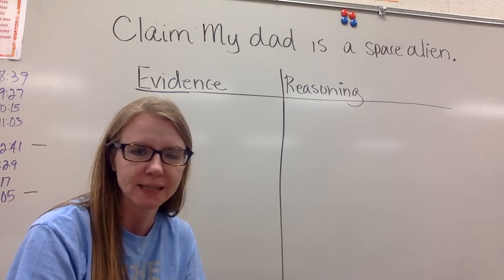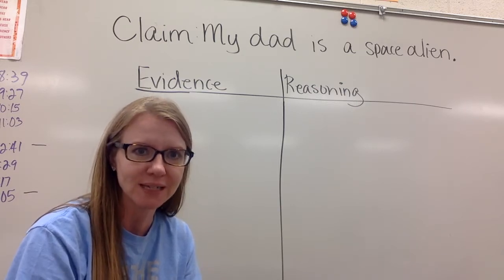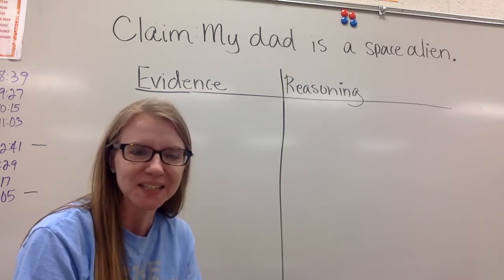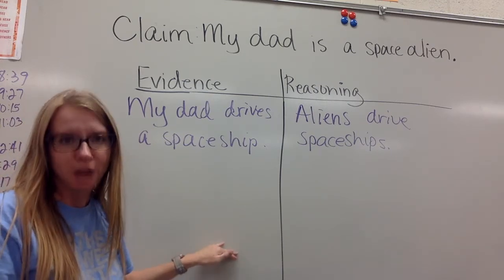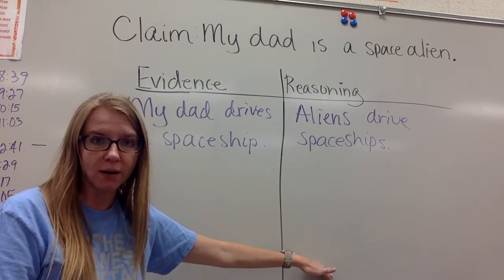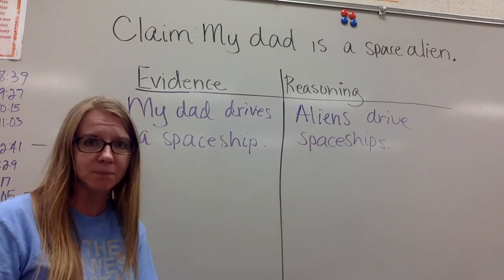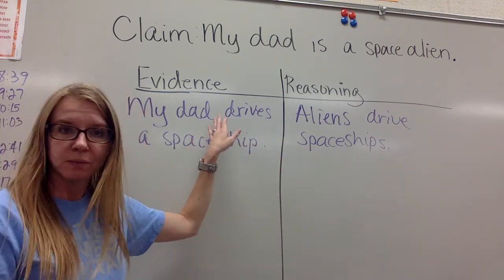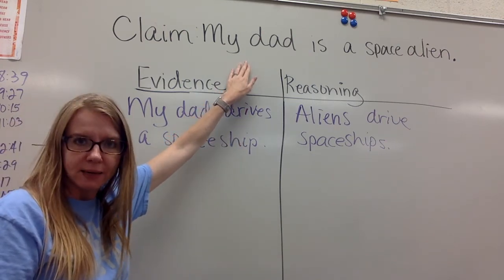CER Example Video